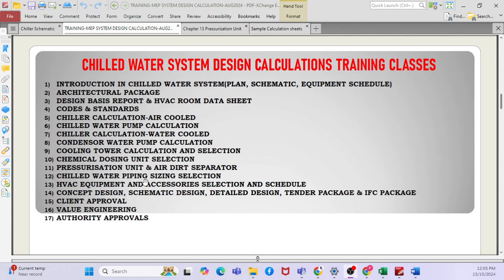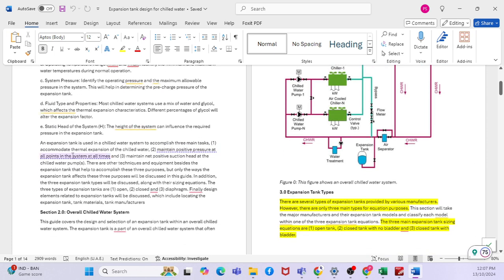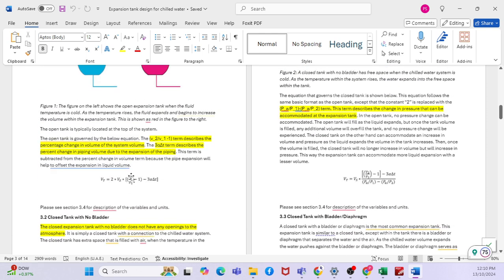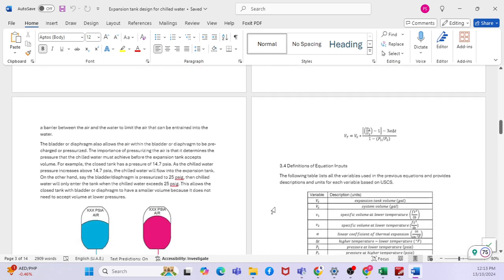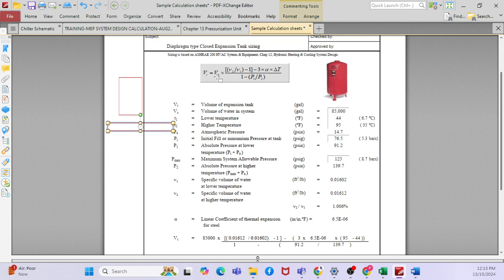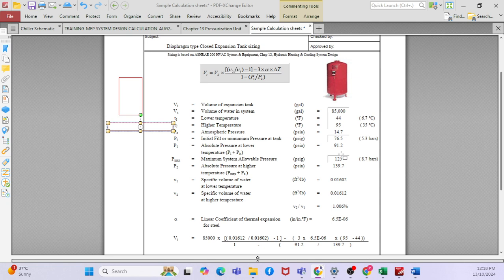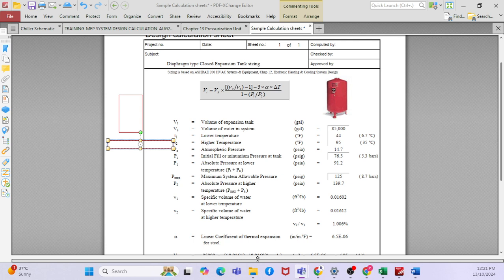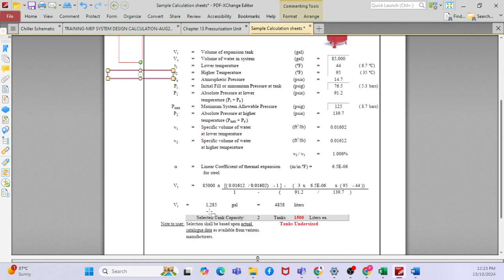Chilled Water Pressurisation Unit